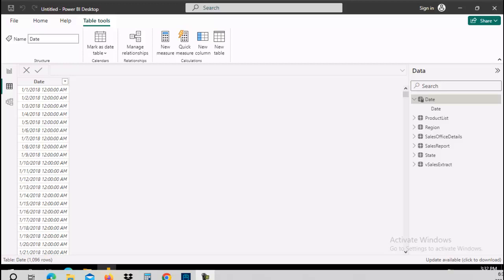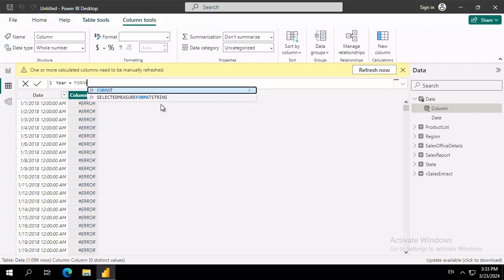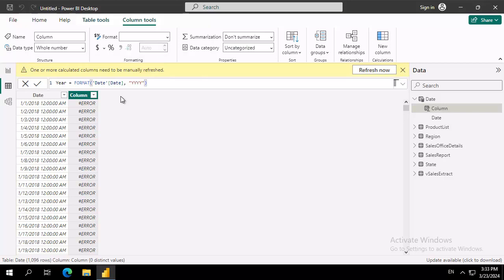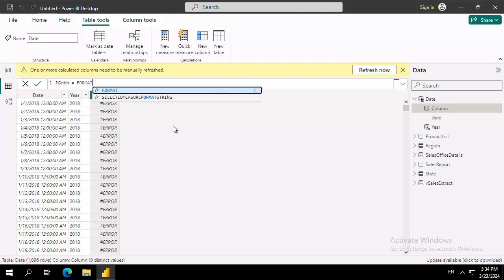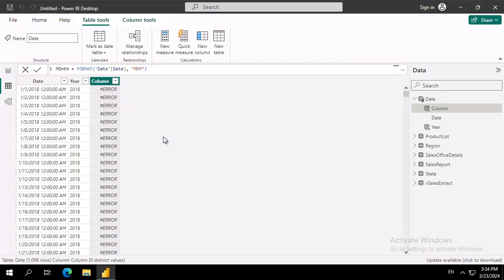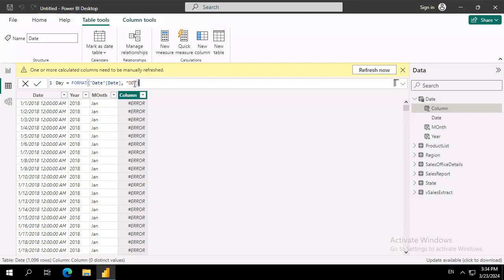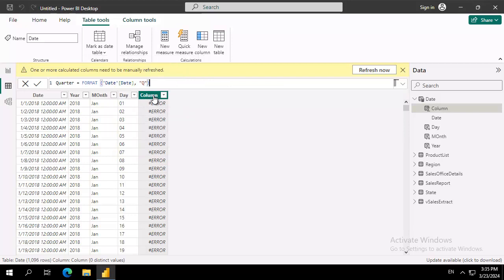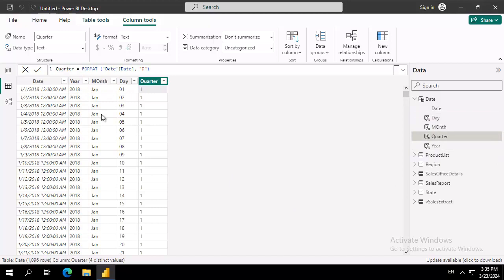Extracting Year Month Day and Quarter from a date field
Learning Power Bi in Small Bites: Extracting the year, month, day and quarter from a date field